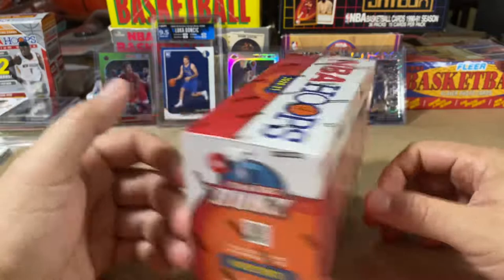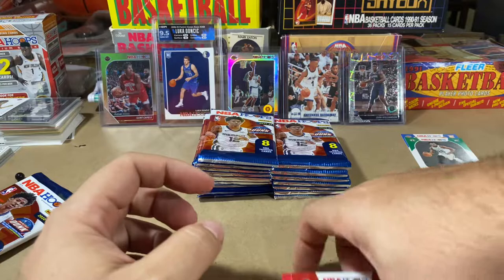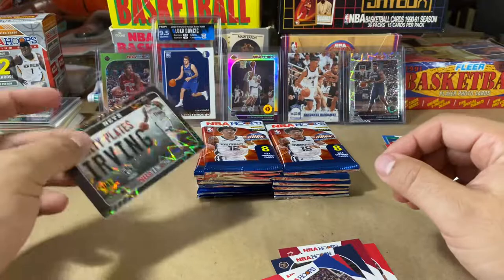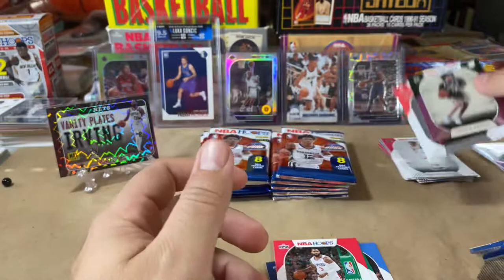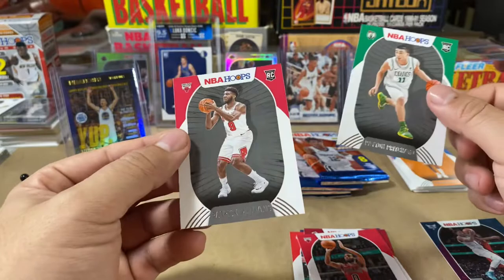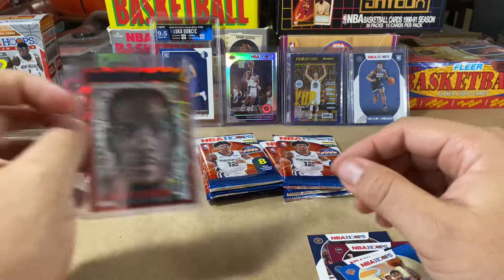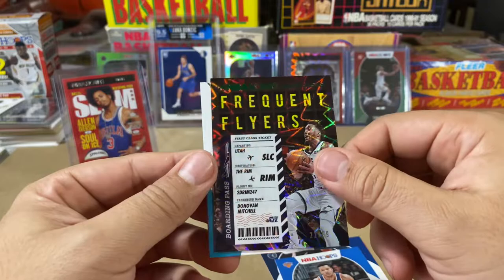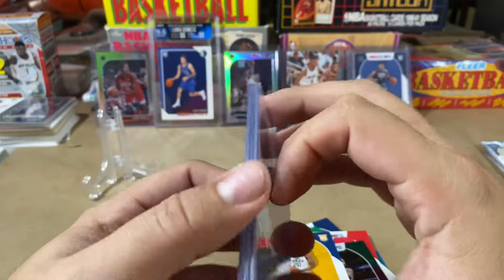2020-21 Panini NBA HOOPS MEGA BOX - SLAM Magazine insert hunting. How well did I do?!?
Its that time of year. Ready to rip some NBA HOOPS

This year they have an amazing insert set in retail hoops. Enjoy!